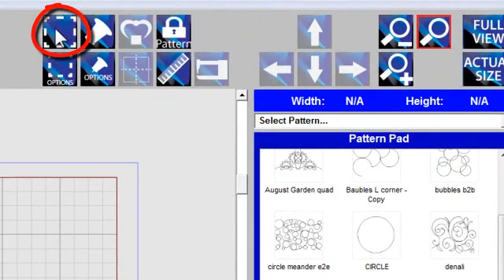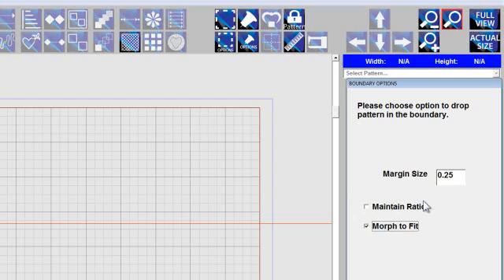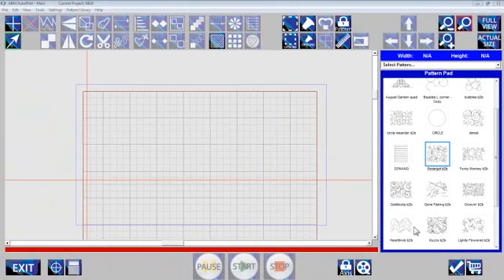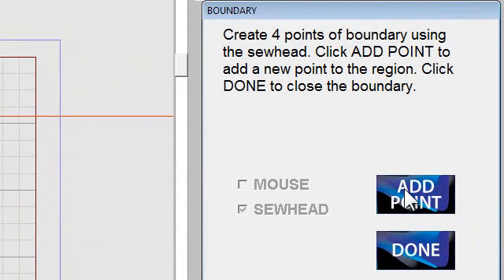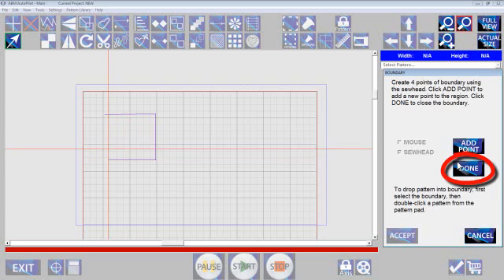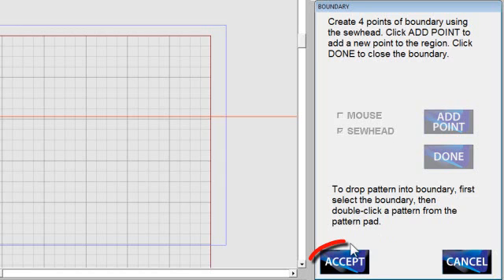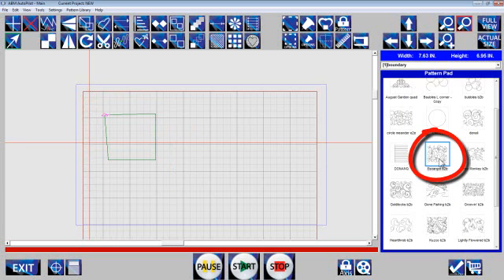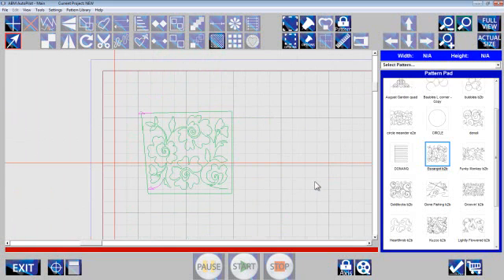Create Boundaries with AutoPilot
Learn to use the Boundary feature within AutoPilot